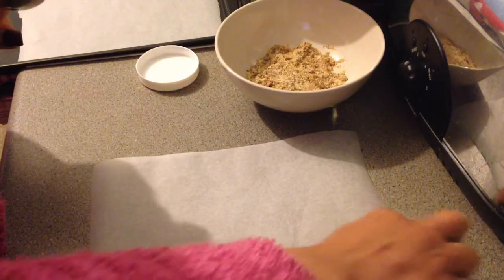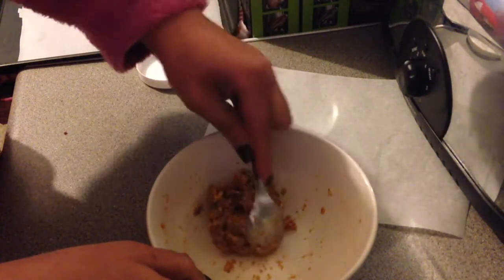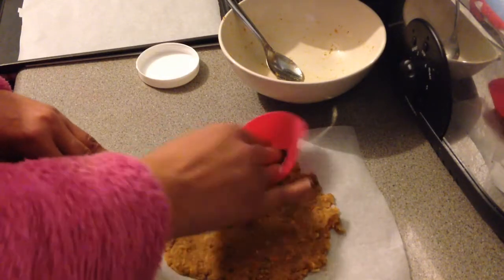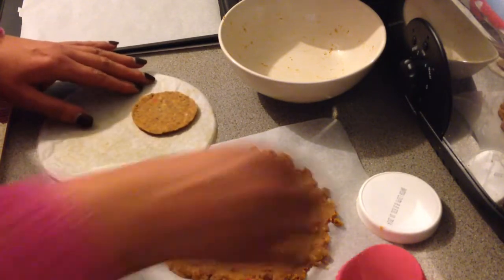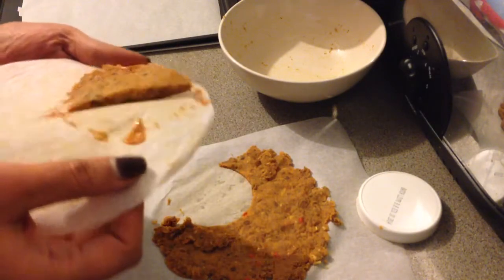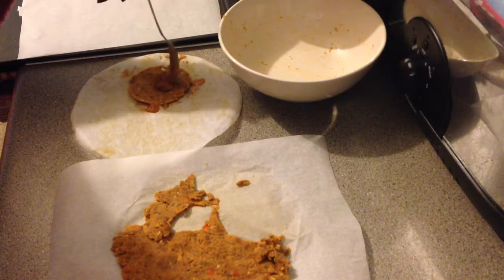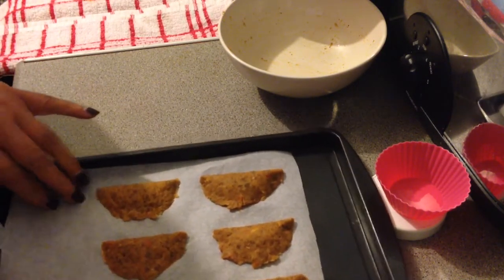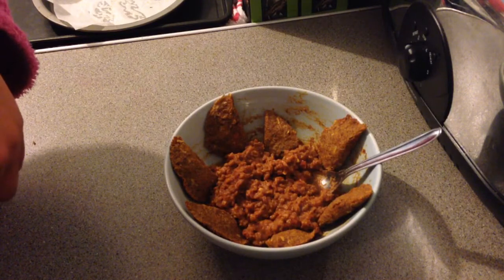Turnovers with New You Plan Cottage Pie TFR Meal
Made with New You Plan Cottage Pie TFR Meal x